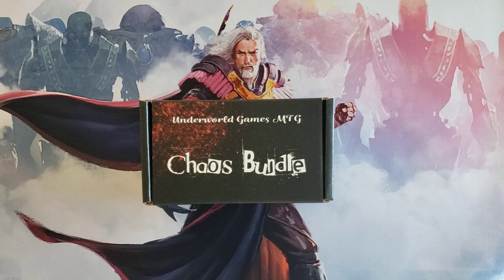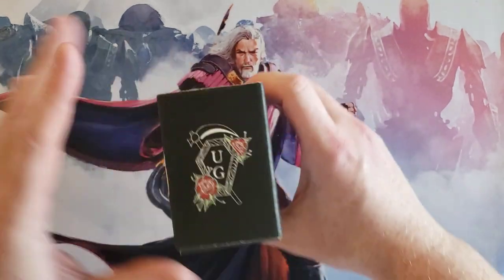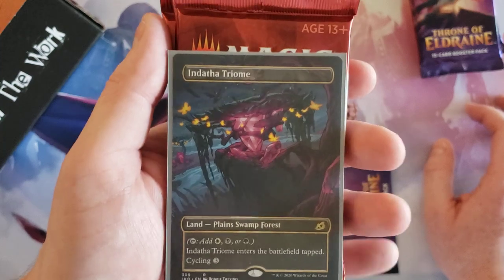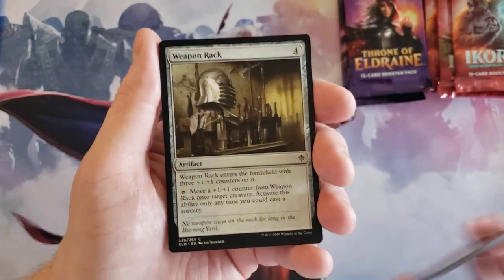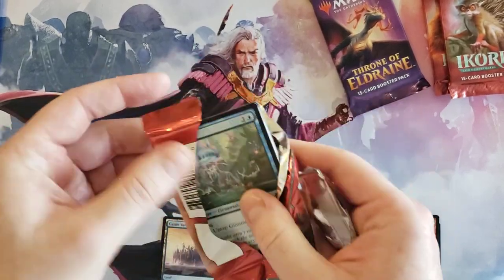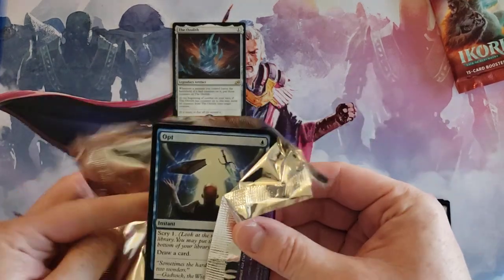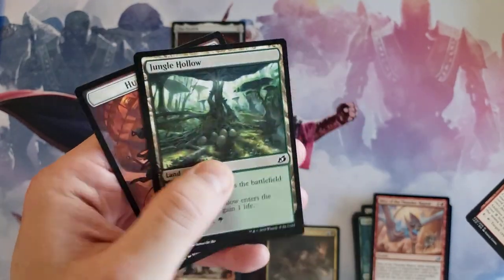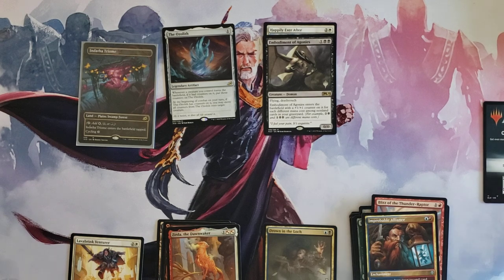Chaos Bundle Opening - Mutated Adventures!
Chaos Bundle is created by Underworld Games MTG. Mutated Adventures is Ikoria and Throne of Eldraine with some goodies mixed in. Check out Underworld Games MTG down below